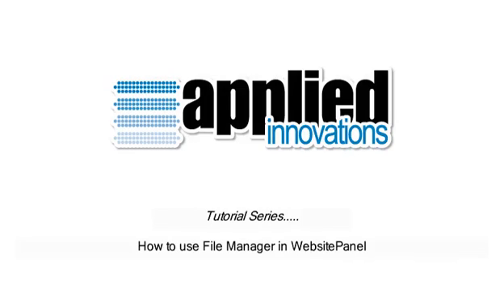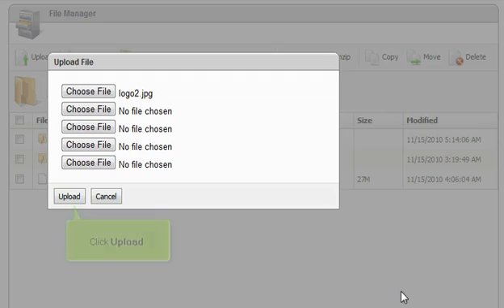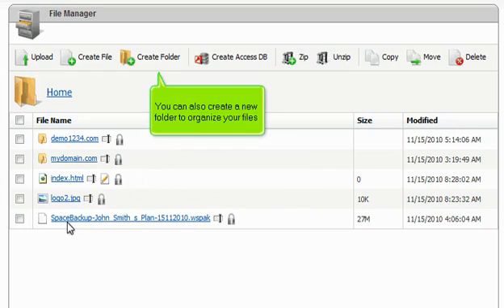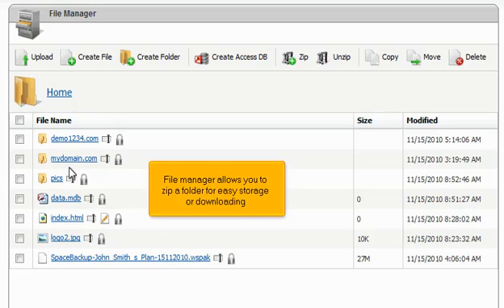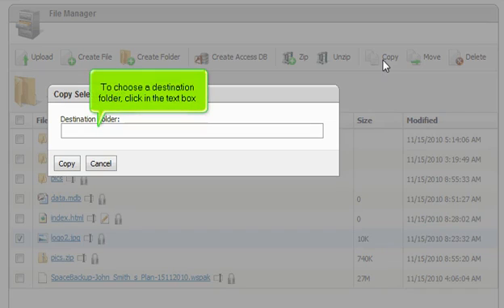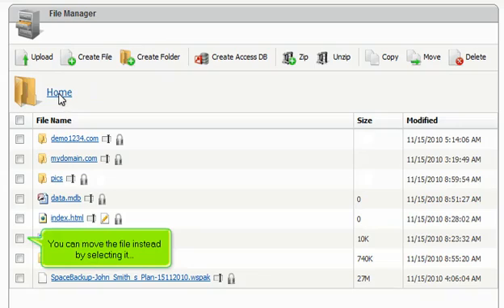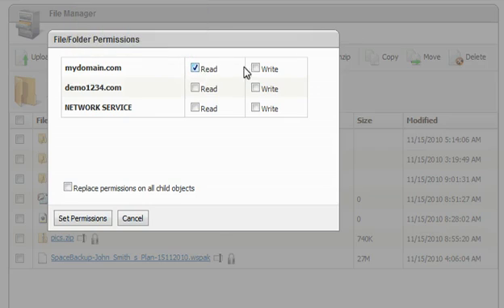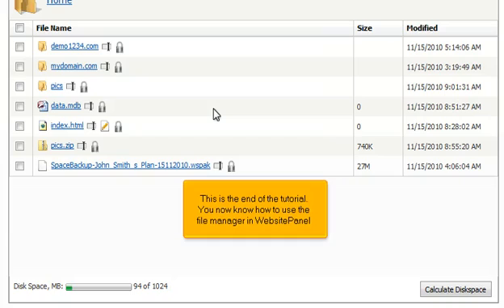How to use File Manager in WebsitePanel